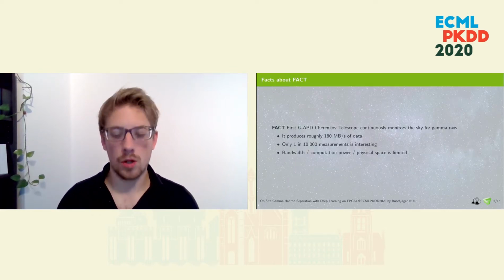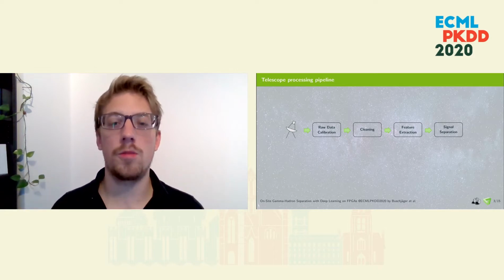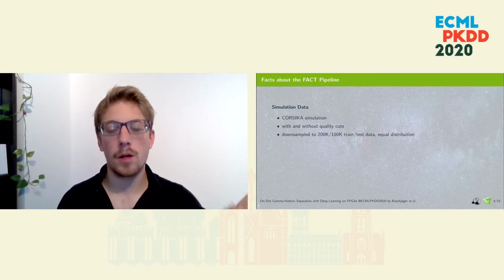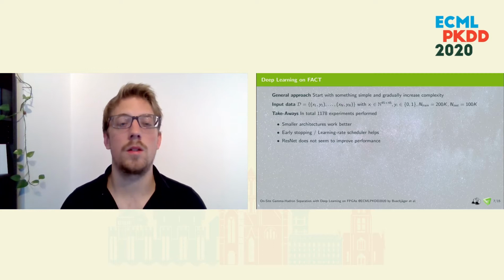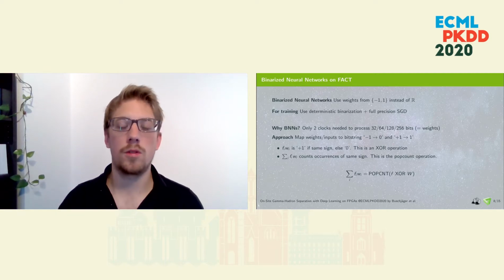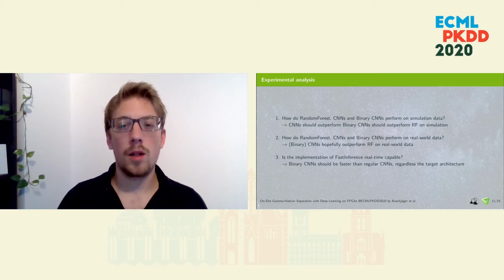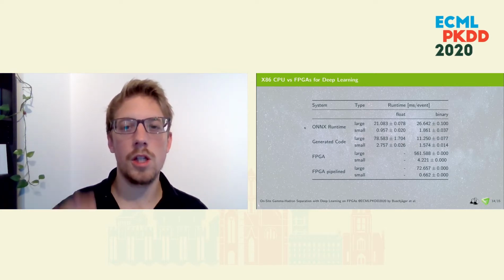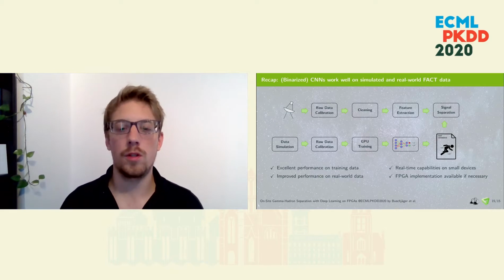On-Site Gamma-Hadron Separation with Deep Learning on FPGAs @ ECML-PKDD 2020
Videopräsentation zu unserem Konferenzbeitrag "On-Site Gamma-Hadron Separation with Deep Learning on FPGAs" bei der ECML-PKDD 2020

Video presentation of the paper "On-Site Gamma-Hadron Separation with Deep Learning on FPGAs" presented at the ECML-PKDD 2020.

=== Abstract ===

Modern high-energy astroparticle experiments produce large
amounts of data everyday in continuous high-volume streams. The First
G-APD Cherenkov Telescope (FACT) aims at detecting particle showers
of gamma rays, because cosmic events can be derived from the energy and
angle of gamma rays. The separation of gamma rays from background
noise, which is inevitably recorded, is called the Gamma-Hadron sepa-
ration problem. Current solutions heavily rely on hand-crafted features.
The current approach computes these features in a long data processing
pipeline and trains a random forest classifier for the the Gamma-Hadron
separation. The overall machine learning pipeline is executed on com-
modity computer hardware after an event has occurred. In this paper,
we propose an alternative approach which applies (Binary) Convolutional
Neural Networks (B-CNN) directly to the raw feature stream of
the telescope’s camera. We investigate if these models can be executed
on commodity hardware available at the telescope to handle its datas-
tream in real time. For fully Binary Neural Networks we also study the
use of FPGAs for inference. Our experiments show that this approach
outperforms hand-crafted features and random forests by a large mar-
gin, while still being applicable in real-time for moderate sized models.
Furthermore, we show that our approach does not only work well on
simulated data, but also on real cosmic events originating in the Crab
Nebula, a supernova remnant.

Authors: Sebastian Buschjäger, Lukas Pfahler,  Jens Buss, Katharina Morik and Wolfgang Rhode

Paper: To appear